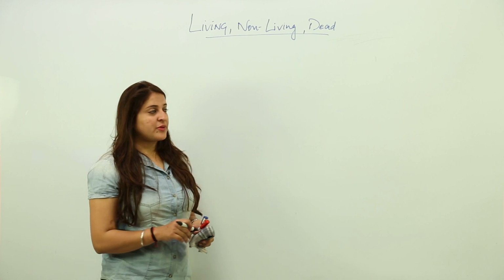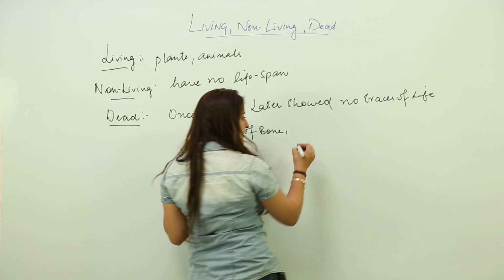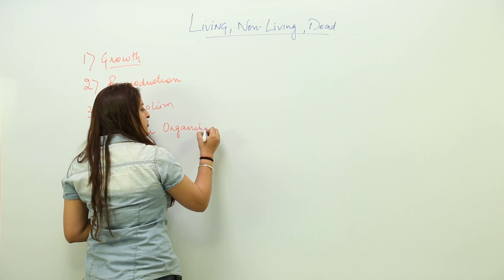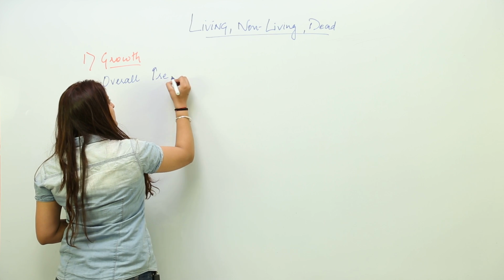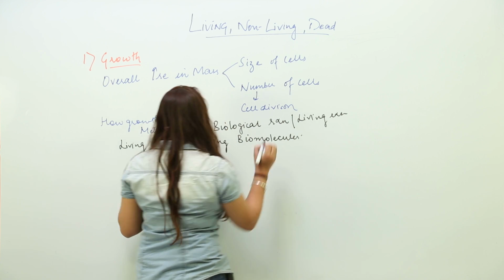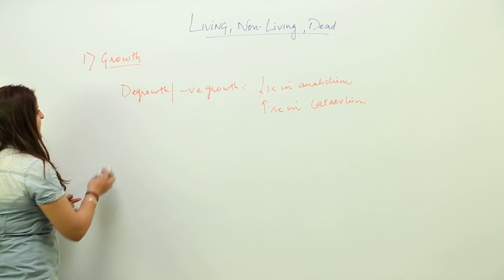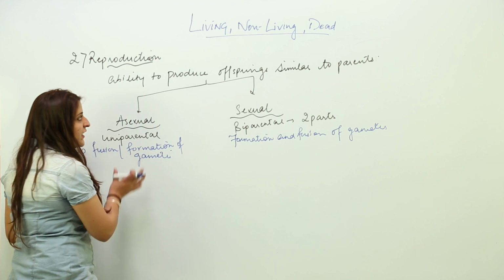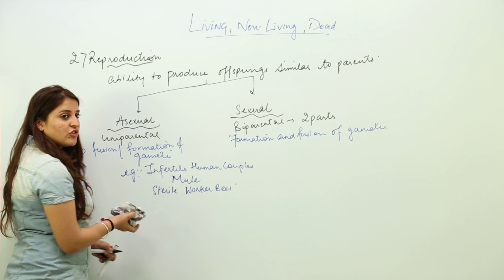ICSE Class 9th I BIOLOGY I Chapter 8 I Lecture 1 | Living Non living and Dead